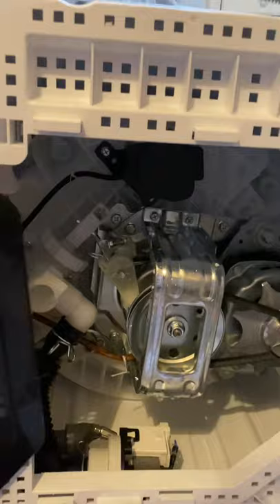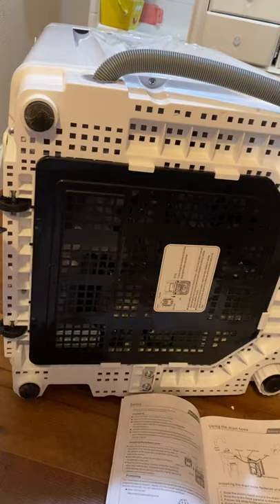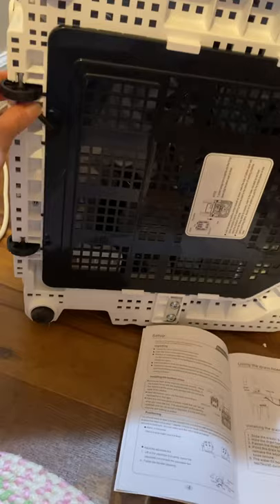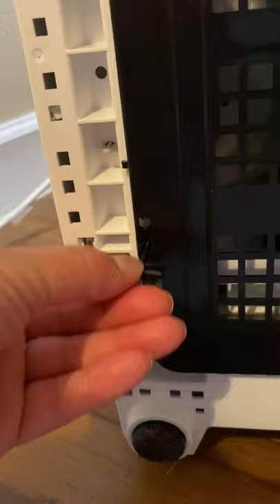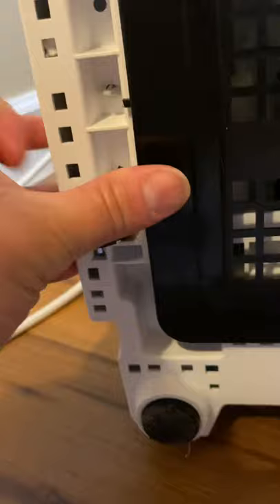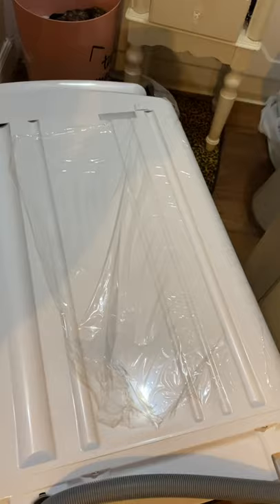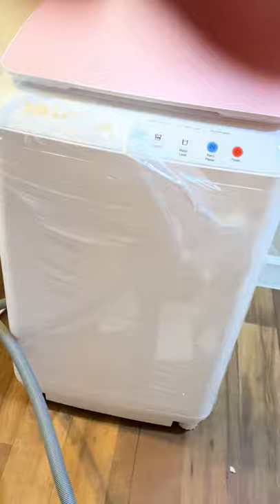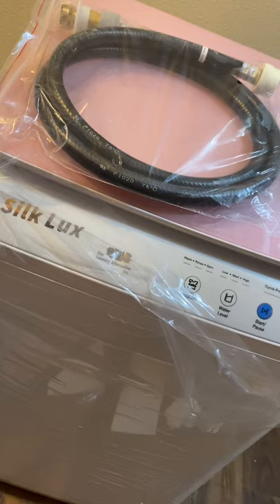Installing the bottom cover to the Silk Lux portable washer